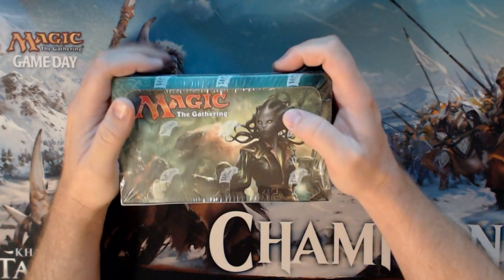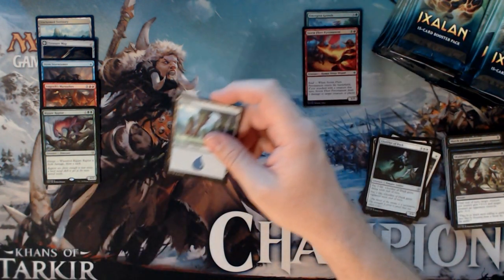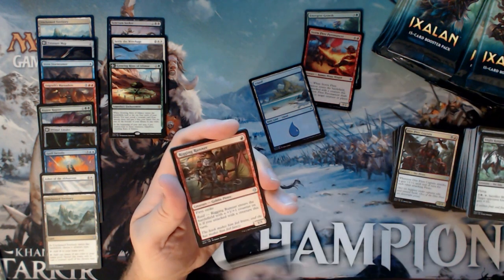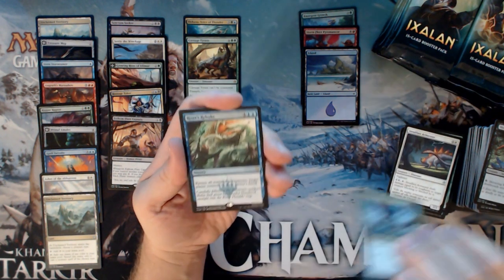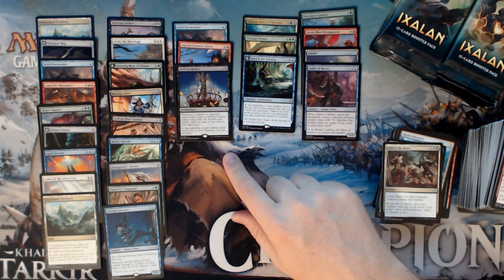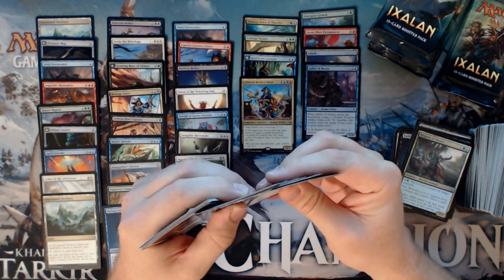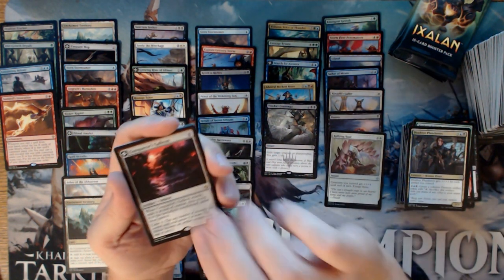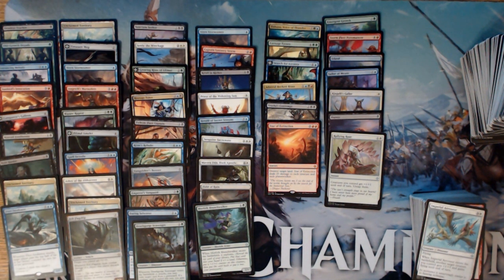Ixalan Booster Box